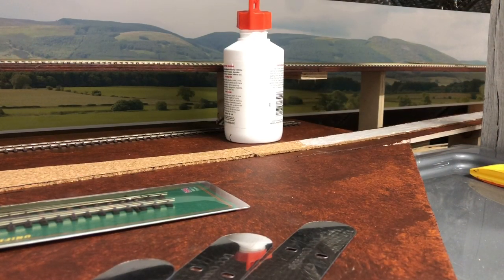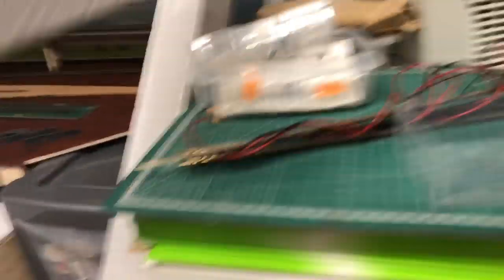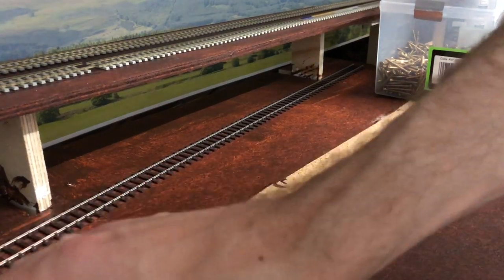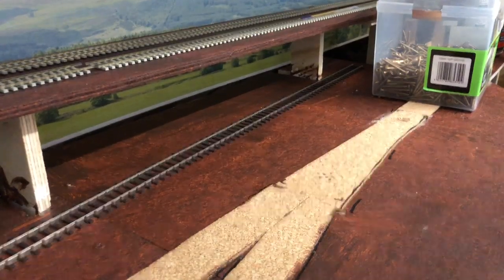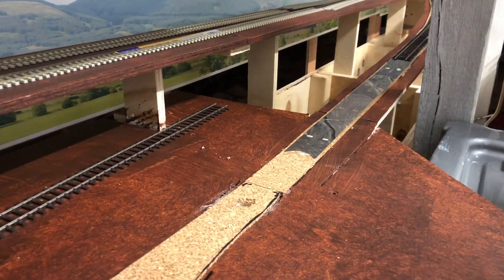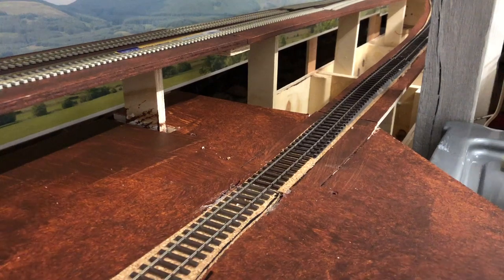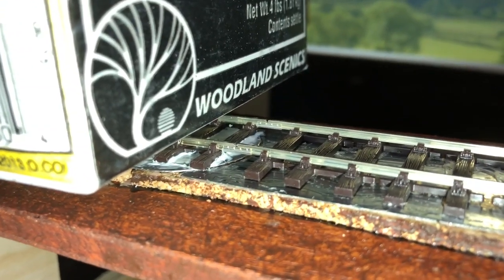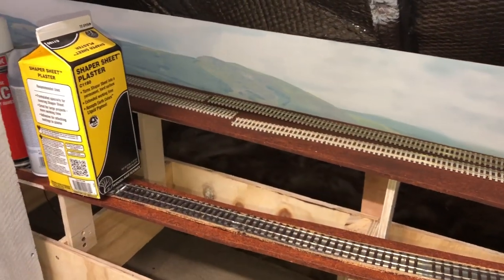Track Laying Part 1 | Building A Model Railway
Hello and welcome back to Tony Docks Station!
In this video, I am starting the track laying. I show you the method and techniques I’m using to pay my track.
Using copydex and the DCC Concepts Power Base, I show you how I’m laying the branch line.